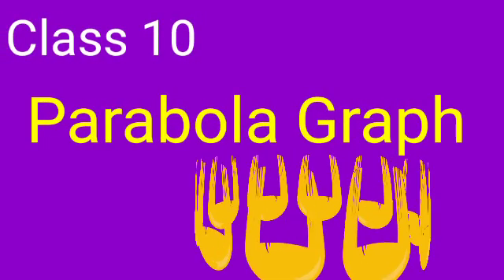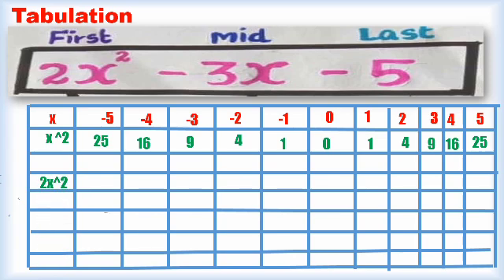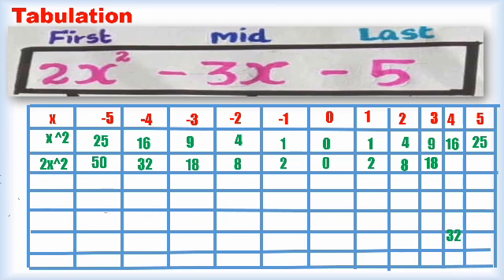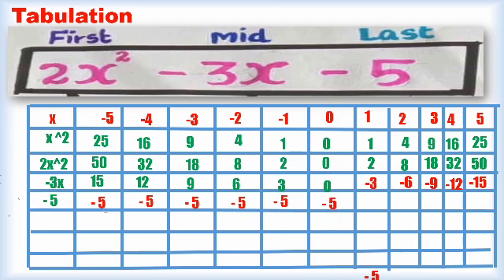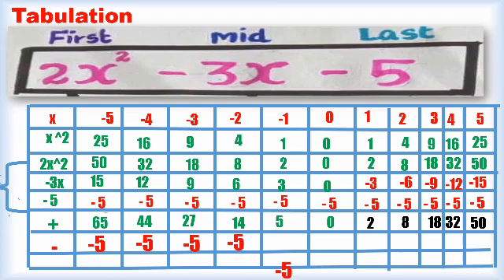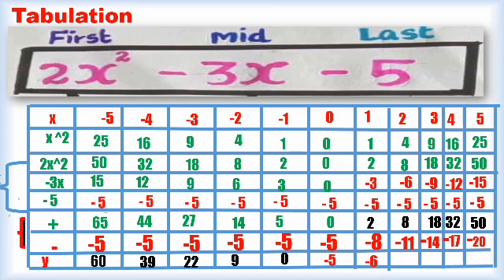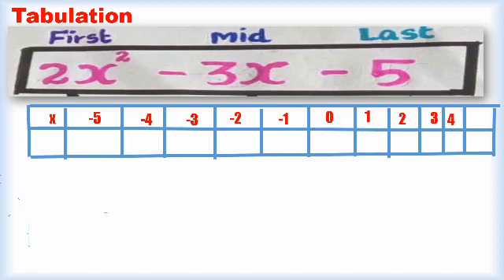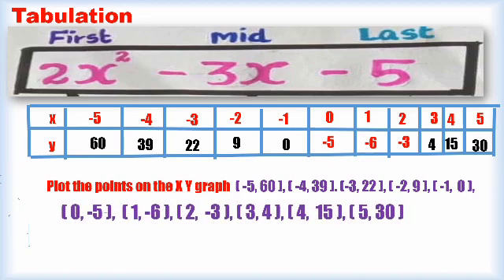Class 10 Parabola Graph Tabulation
For tabulation
class x